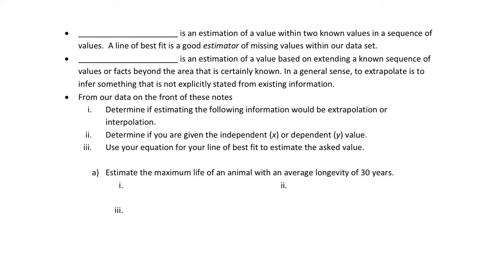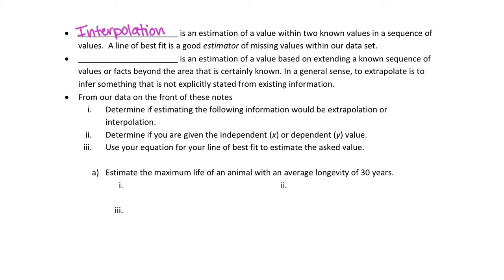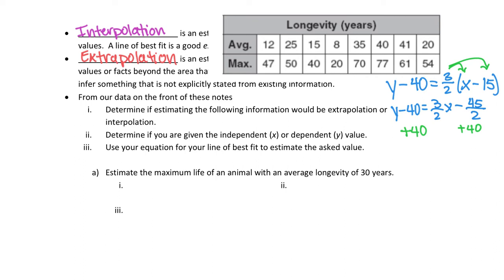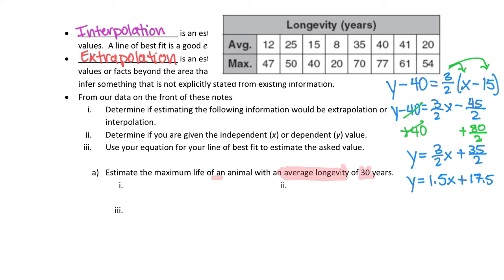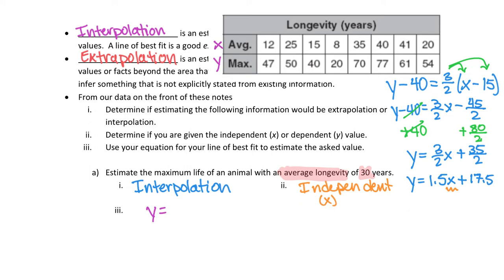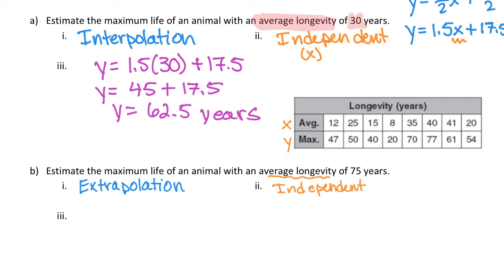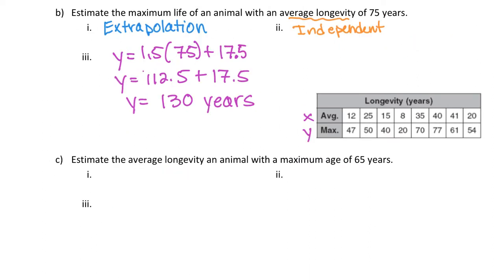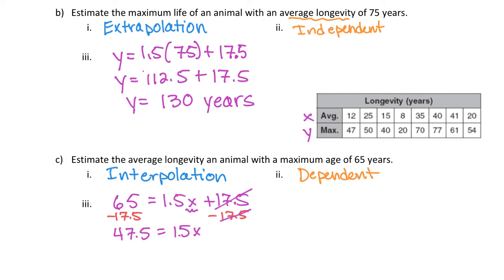Algebra 1 - 8.2B Scatterplots